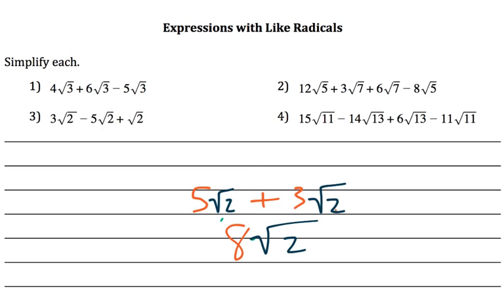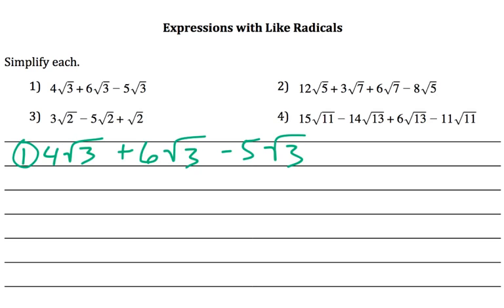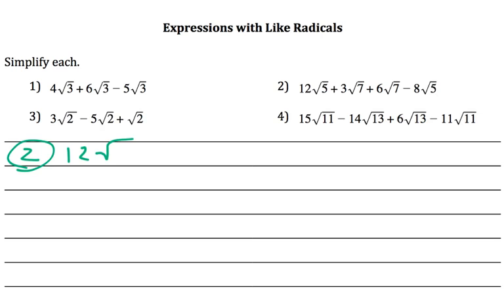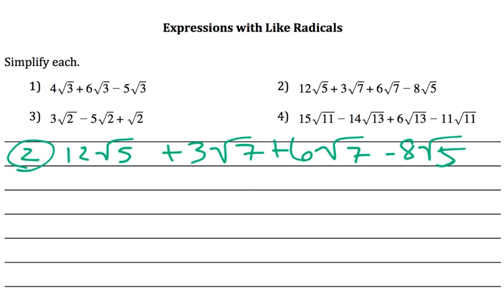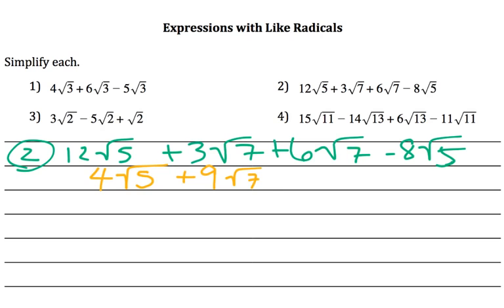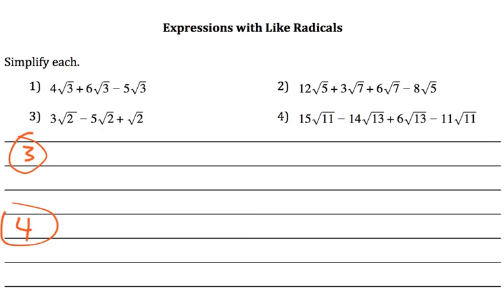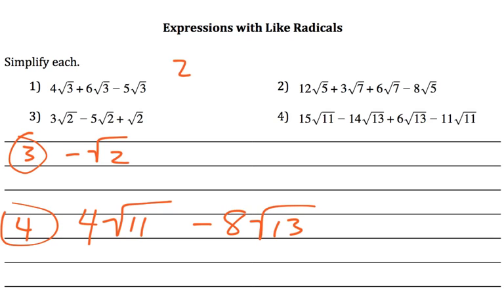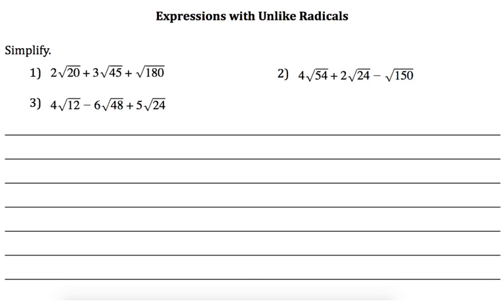10.2 Operations with Radical Expressions (1 of 3)